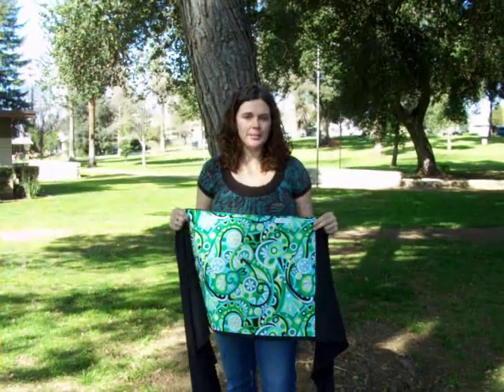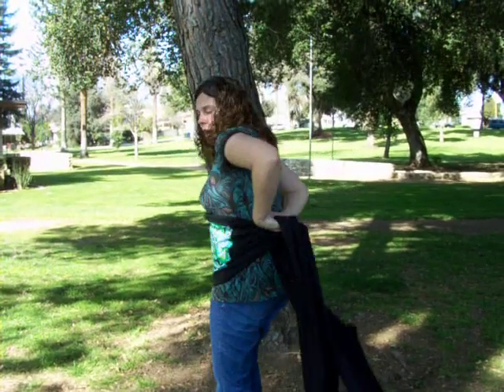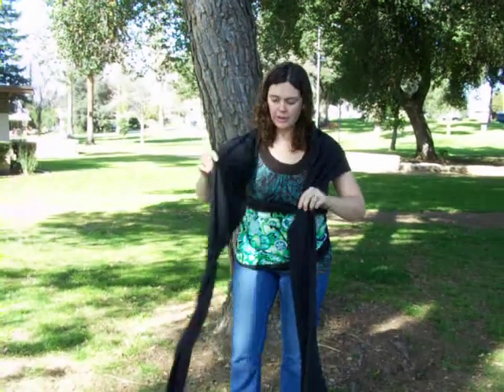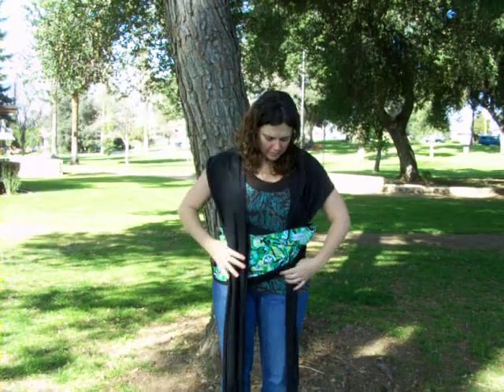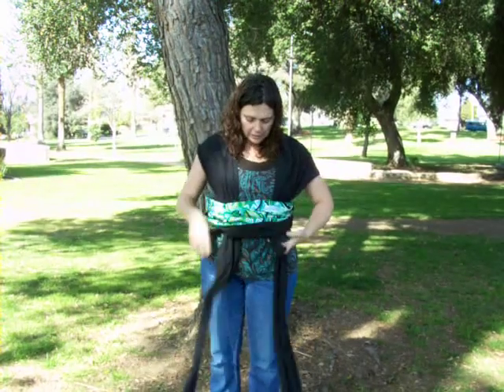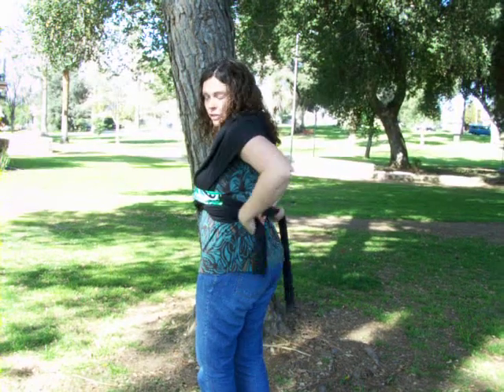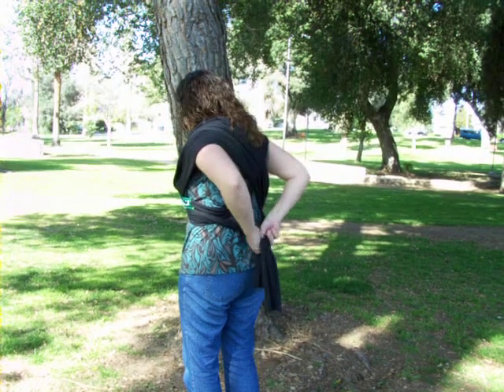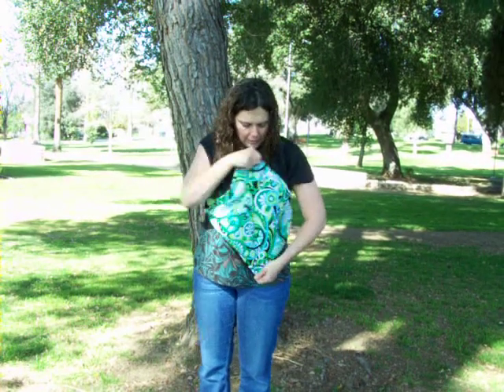howtoputonwrap.mov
This how to video demonstrates how to put on a baby wrap;